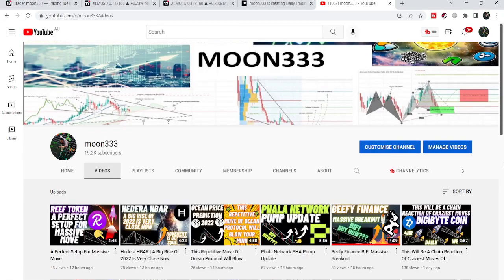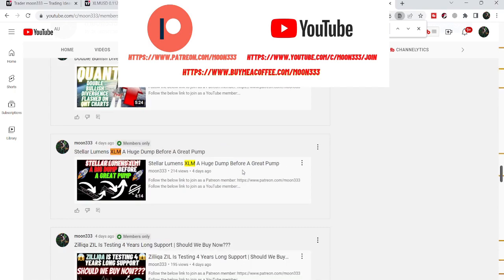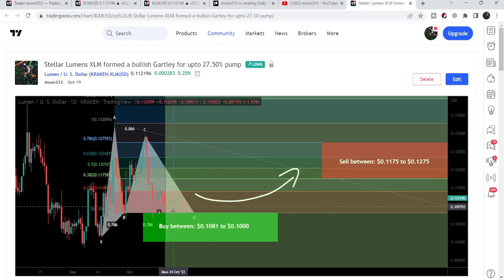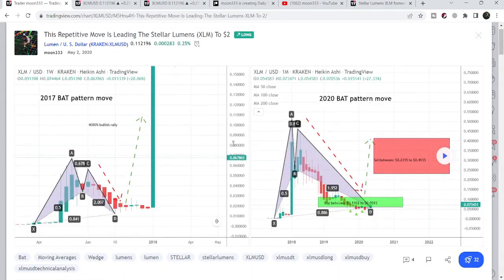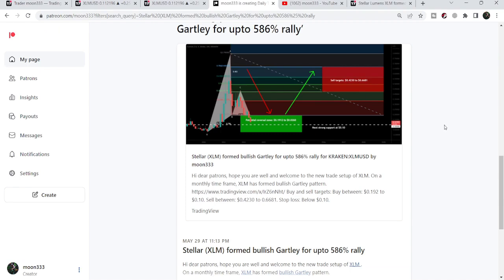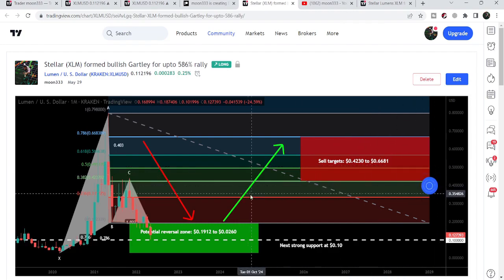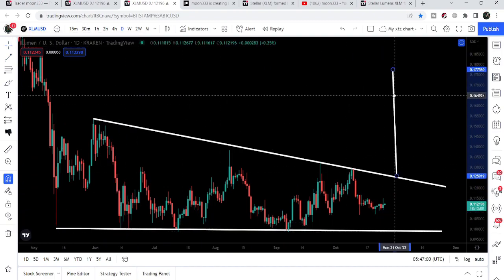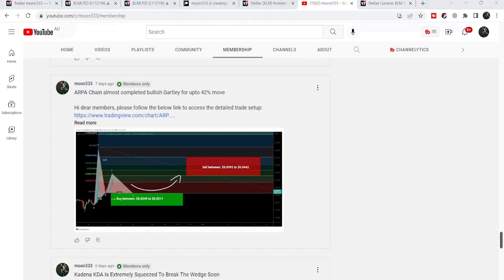Why Stellar Lumens XLM Massive Move Coming!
If you use my below links to exchanges to get better rewards:
Link for Bitget exchange, for best trading bonuses: